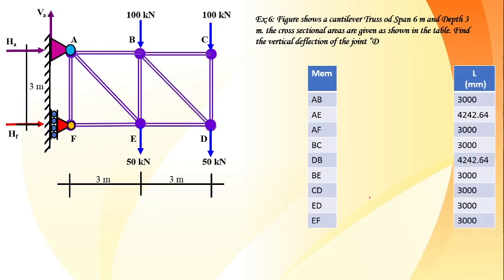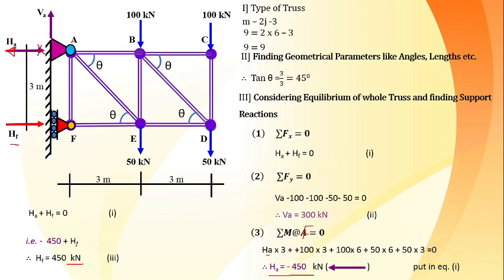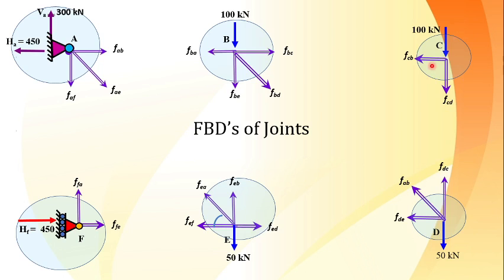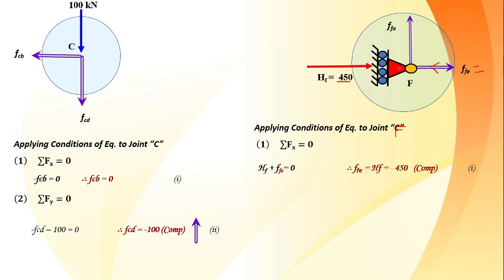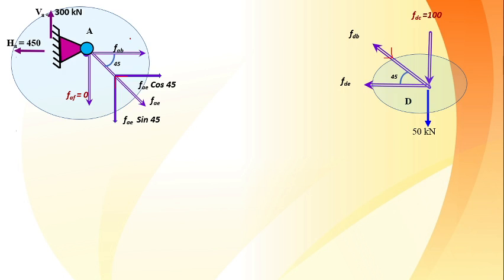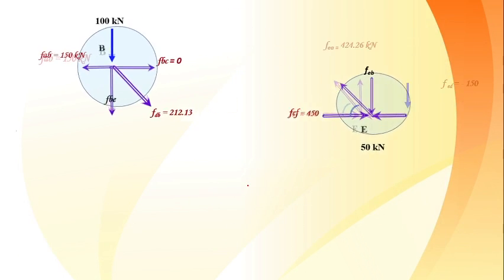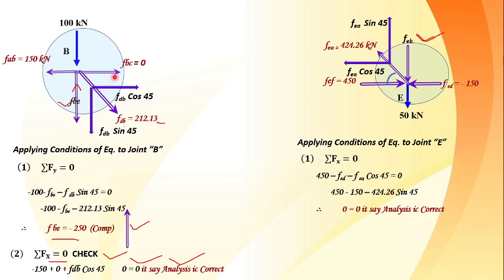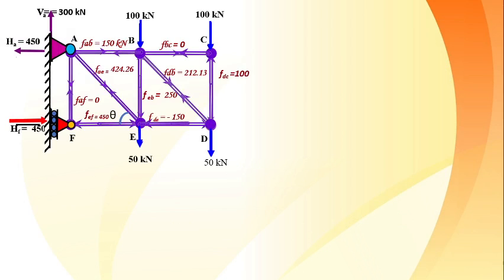Analysis of Trusses by Method of Joint Problem no 02